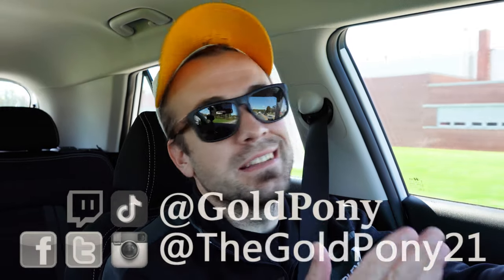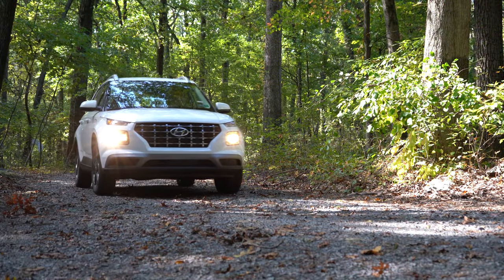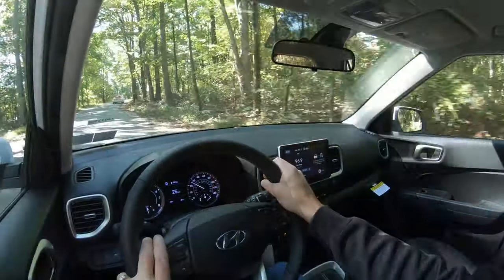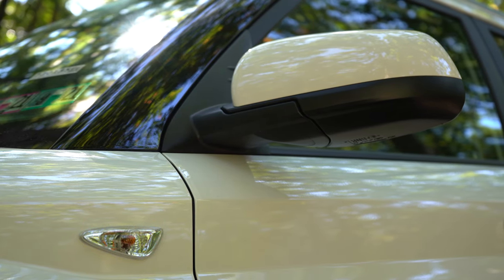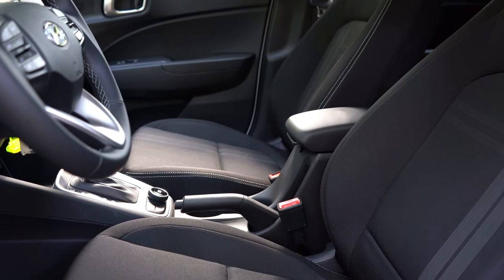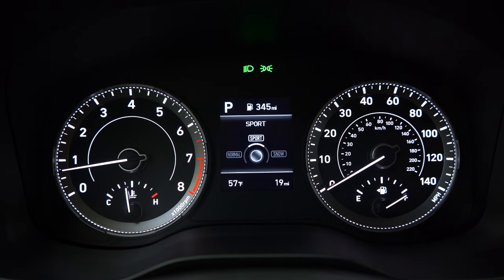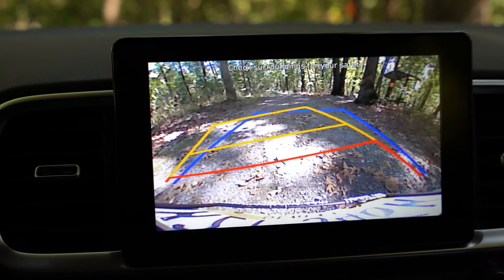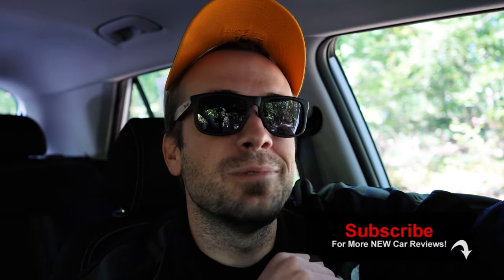2021 Hyundai Venue Review | A Value at Under $20,000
In this video I'll go for a test drive & completely review the NEW 2021 Hyundai Venue! I'll test out acceleration, braking, steering feel, cargo space, rear legroom, sound system, exhaust clip & much more!

Big thanks to Jack Giambalvo Hyundai in York, PA for allowing me to check out the NEW 2021 Hyundai Venue! For more information on their inventory please feel free to visit their website below.